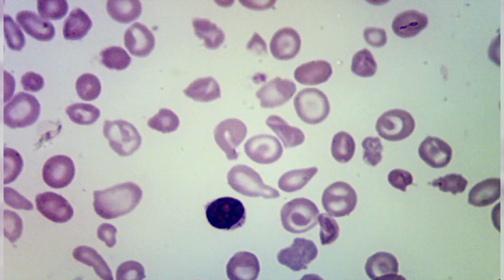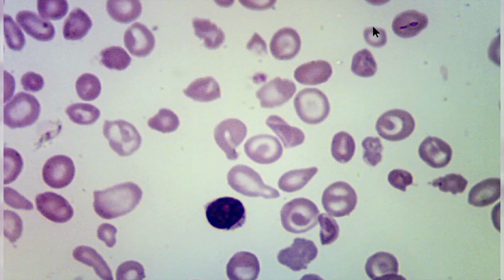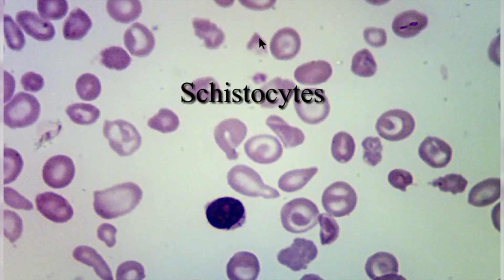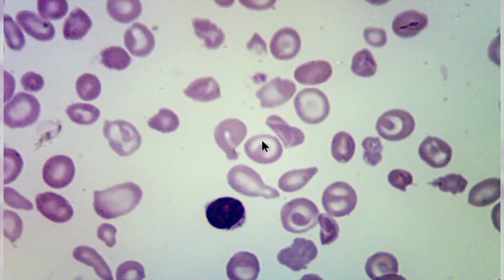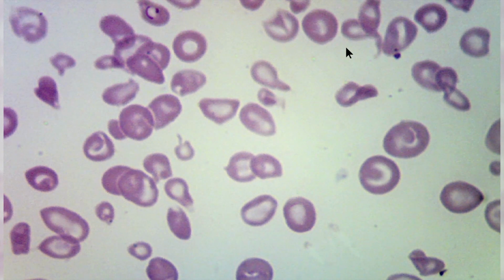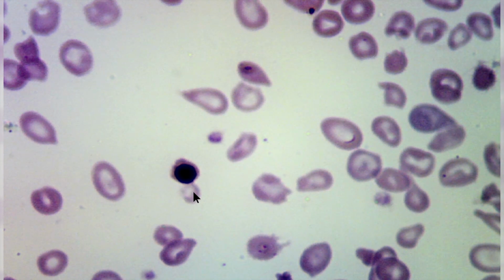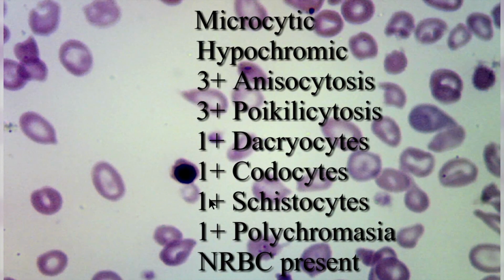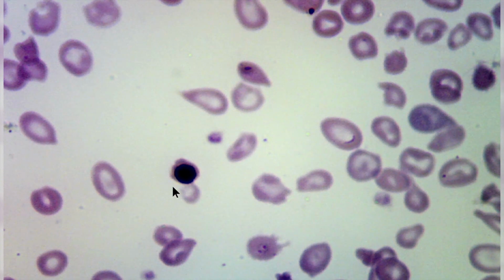R11 B Thalassemia Major